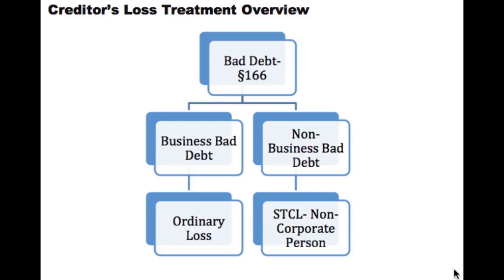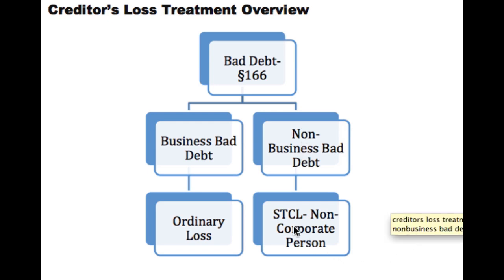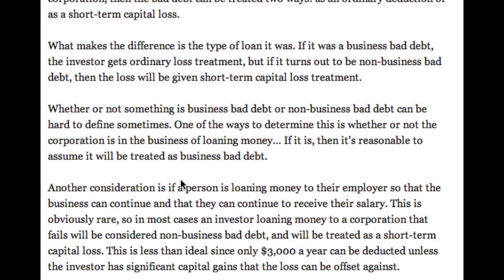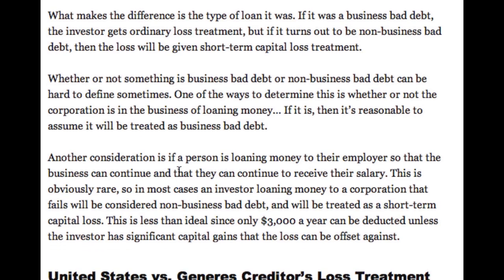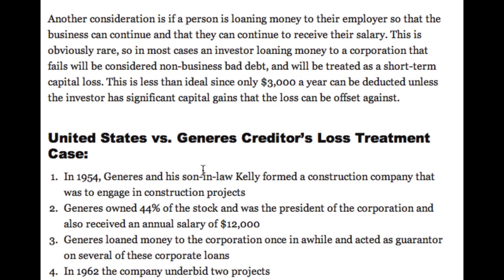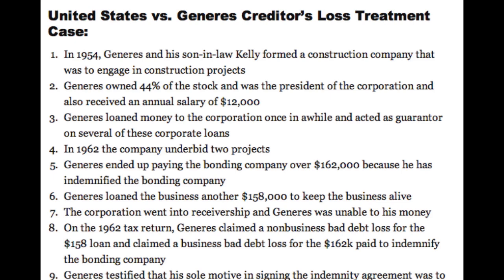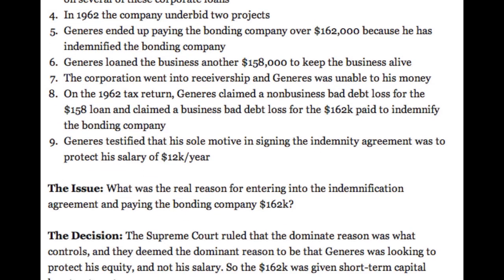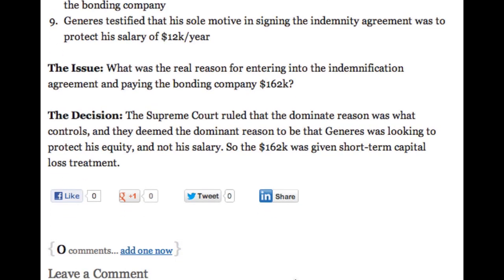Non-business Bad Debts and U.S. vs Generes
When things go downhill for a corporation, what happens is very different for a creditor versus an equity holder. If the creditor is a corporation, the bad debt that results is an ordinary deduction. But, if the creditor is something other than a corporation, then the bad debt can be treated two ways: as an ordinary deduction or as a short-term capital loss.

What makes the difference is the type of loan it was. If it was a business bad debt, the investor gets ordinary loss treatment, but if it turns out to be non-business bad debt, then the loss will be given short-term capital loss treatment.

Whether or not something is business bad debt or non-business bad debt can be hard to define sometimes. One of the ways to determine this is whether or not the corporation is in the business of loaning money... If it is, then it's reasonable to assume it will be treated as business bad debt.

Another consideration is if a person is loaning money to their employer so that the business can continue and that they can continue to receive their salary. This is obviously rare, so in most cases an investor loaning money to a corporation that fails will be considered non-business bad debt, and will be treated as a short-term capital loss. This is less than ideal since only $3,000 a year can be deducted unless the investor has significant capital gains that the loss can be offset against.

United States vs. Generes Creditor's Loss Treatment Case:

In 1954, Generes and his son-in-law Kelly formed a construction company that was to engage in construction projects
Generes owned 44% of the stock and was the president of the corporation and also received an annual salary of $12,000
Generes loaned money to the corporation once in awhile and acted as guarantor on several of these corporate loans
In 1962 the company underbid two projects
Generes ended up paying the bonding company over $162,000 because he has indemnified the bonding company
Generes loaned the business another $158,000 to keep the business alive
The corporation went into receivership and Generes was unable to his money
On the 1962 tax return, Generes claimed a nonbusiness bad debt loss for the $158 loan and claimed a business bad debt loss for the $162k paid to indemnify the bonding company
Generes testified that his sole motive in signing the indemnity agreement was to protect his salary of $12k/year
The Issue: What was the real reason for entering into the indemnification agreement and paying the bonding company $162k?

The Decision: The Supreme Court ruled that the dominate reason was what controls, and they deemed the dominant reason to be that Generes was looking to protect his equity, and not his salary. So the $162k was given short-term capital loss treatment.